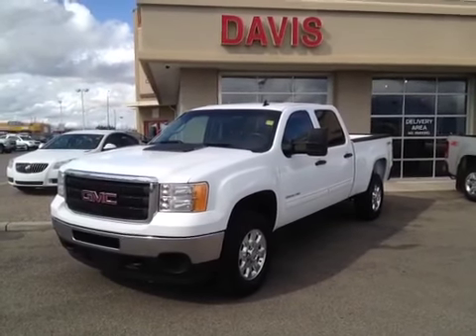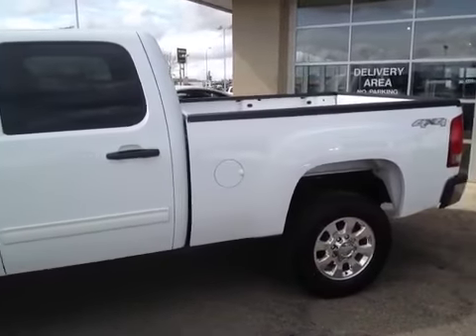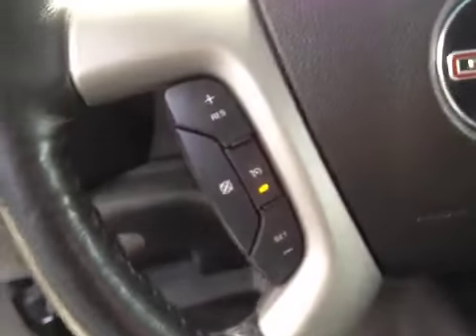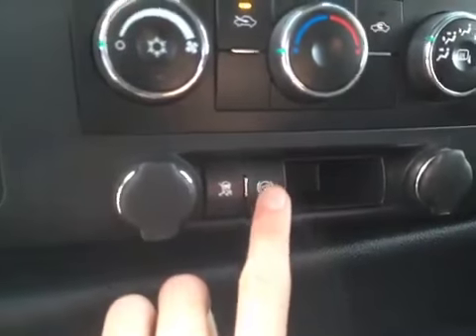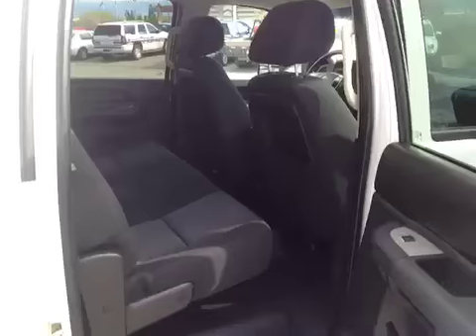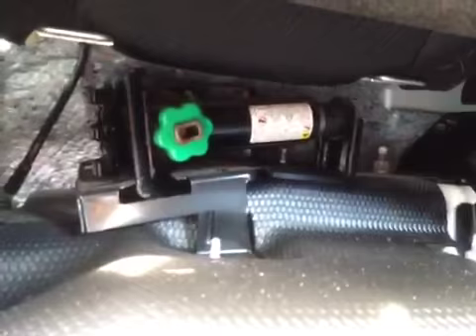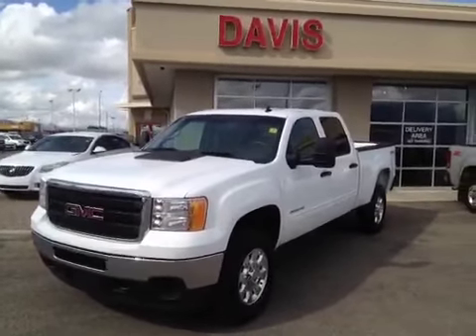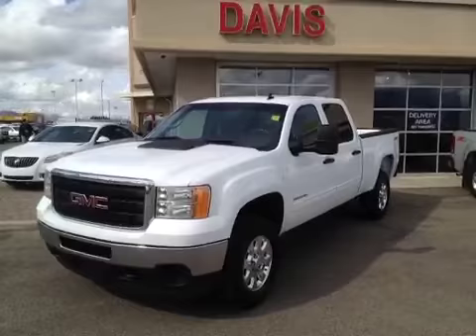Used Sierra 2500HD SLE Crew Cab Alberta | #122222 | Davis GMC Buick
Davis GMC Buick in Lethbridge is selling this 2011 GMC Sierra 2500HD SLE Crew Cab. Calgary Sierra 2500HD shoppers, we're only 213Km away!